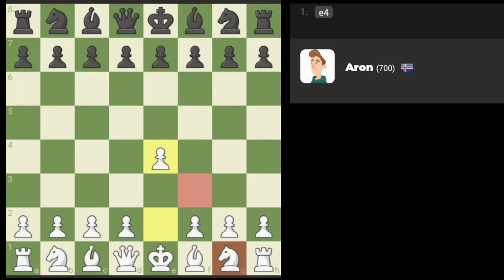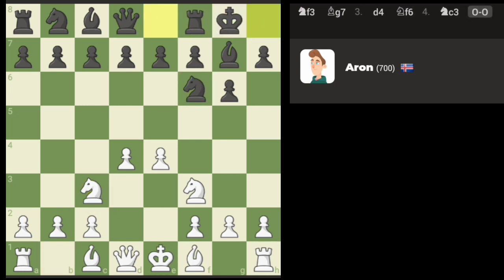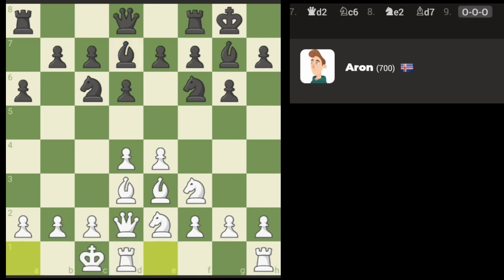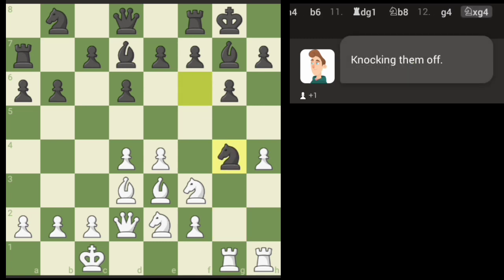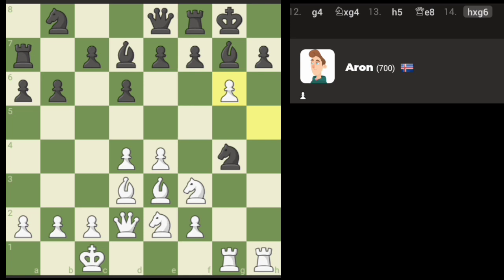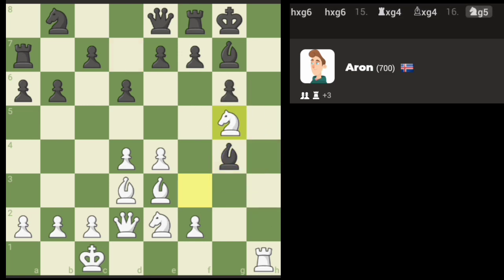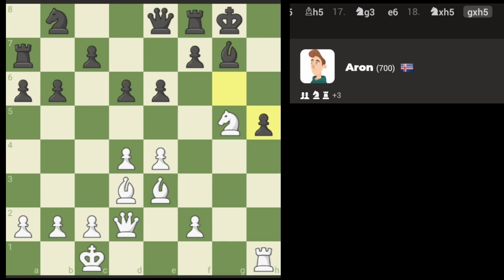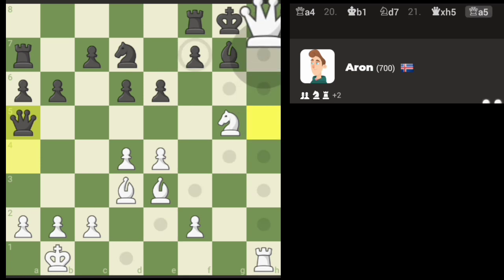chess.com how to beat Aron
how to beat Aron in Chess.